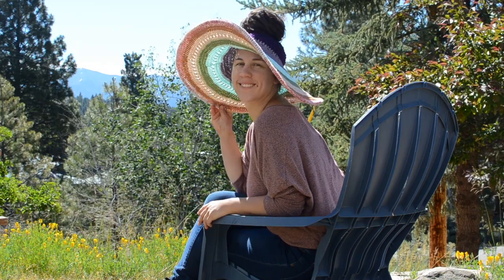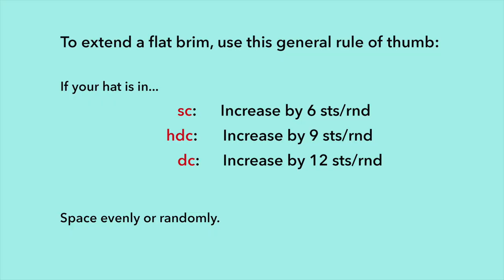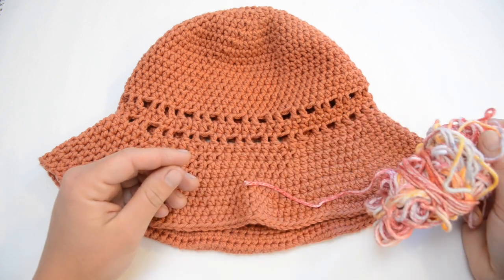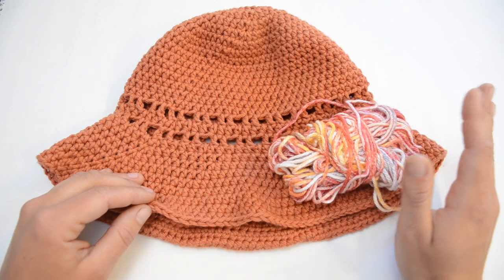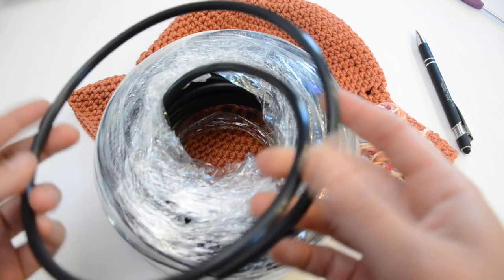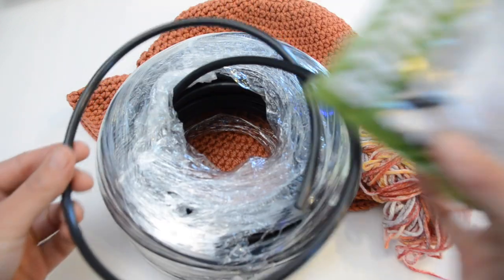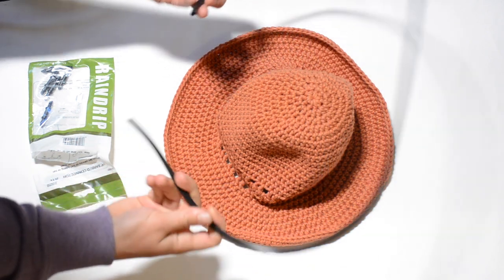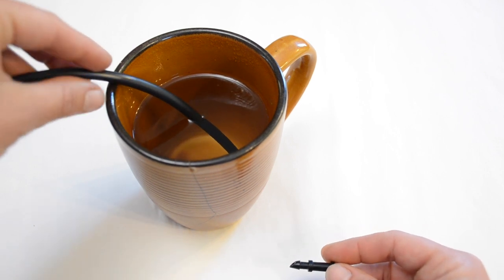How to add a Wide and Sturdy Brim to a Crochet Hat, Crochet Tutorial and Hacks